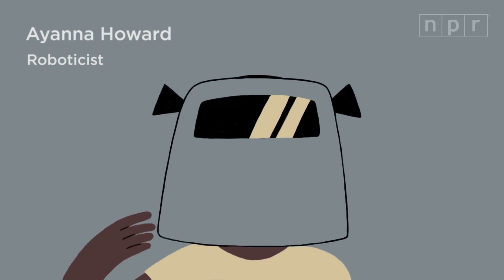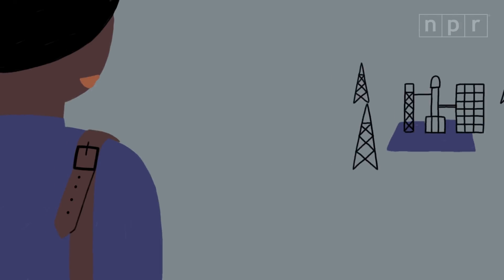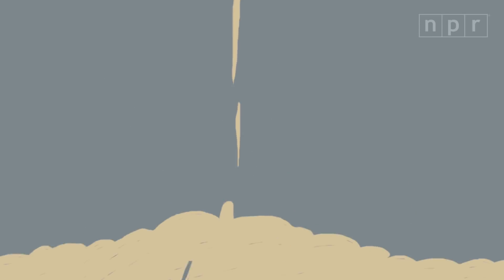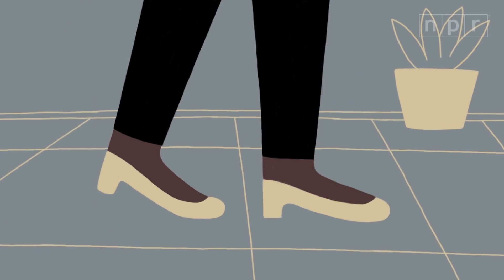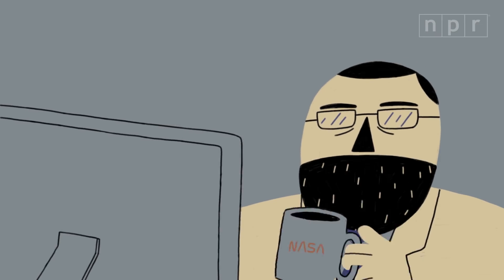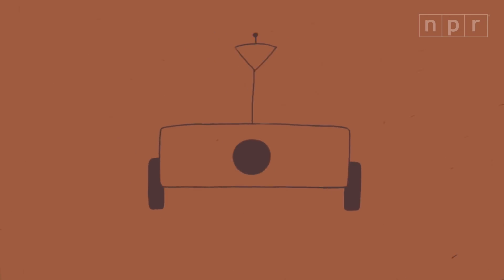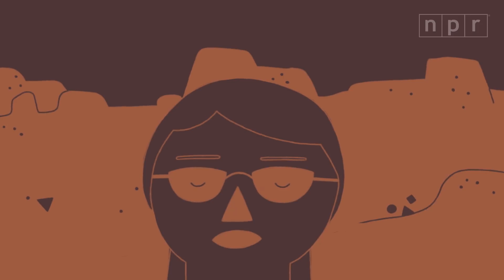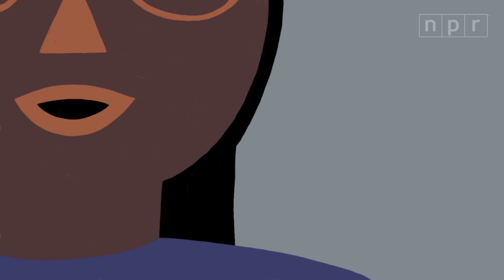The Courage To Invent: A NASA Roboticist Tells Her Story | Joe's Big Idea| NPR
Growing up, Howard was obsessed with creating robots. She earned her Ph.D. in Electrical Engineering and by the time she was 27 she landed her dream job at NASA's Jet Propulsion Laboratory (JPL). Howard describes an experience early on in her career at JPL and how courage is a necessary part of the invention process.

• Read Being Different Helped A NASA Roboticist Achieve Her Dream